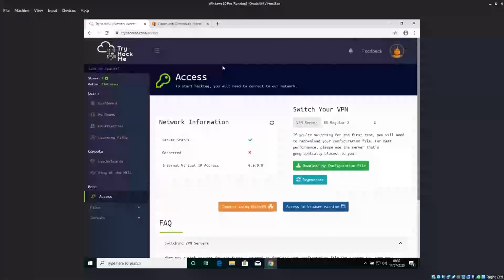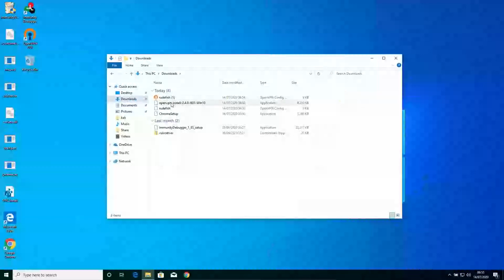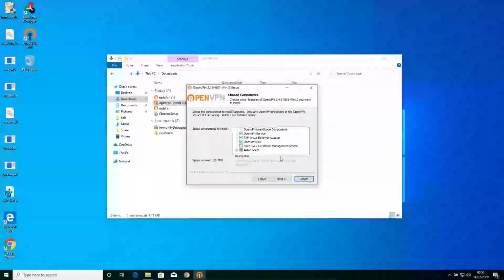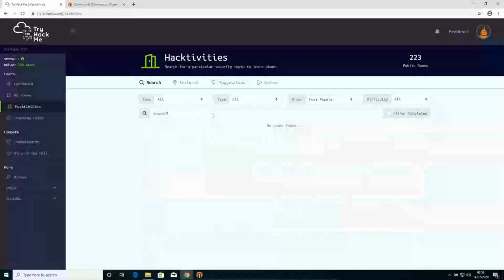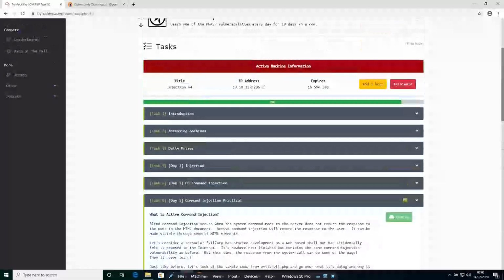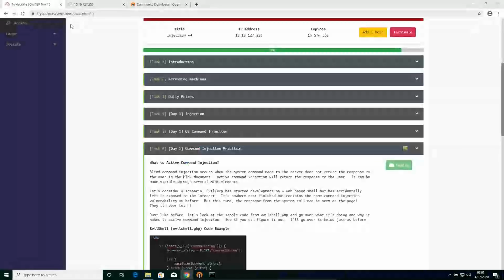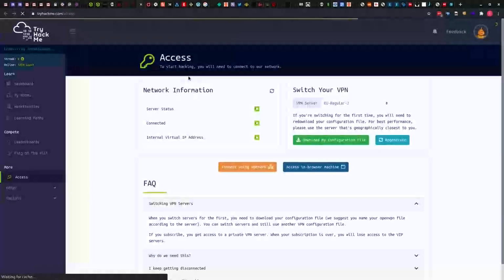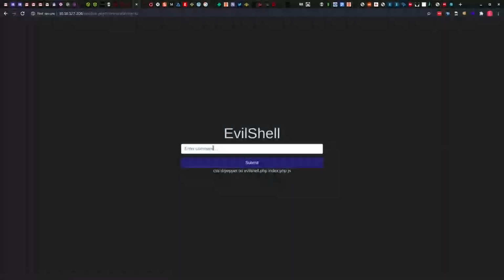DoH Learn OWASP With Peers - OpenVPN setup (Windows and Linux)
This tutorial aims to show how to connect to a VPN using the OpenVPN client. This is in respect to the current ongoing DoH Learn With Peers program.